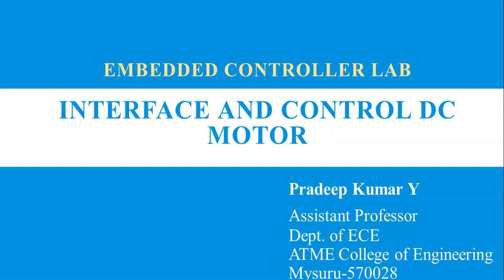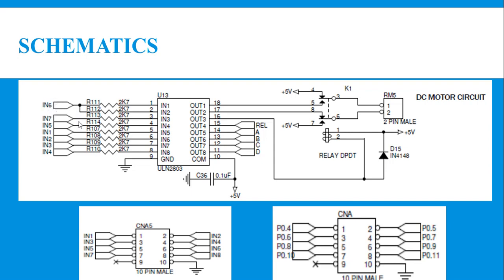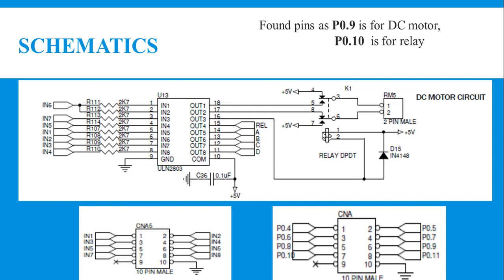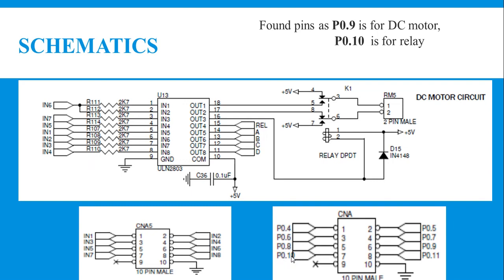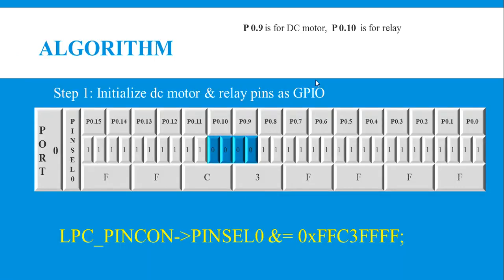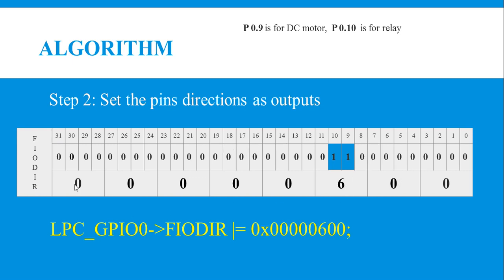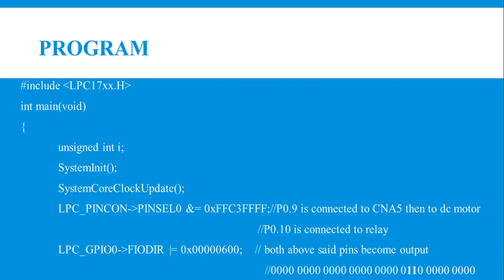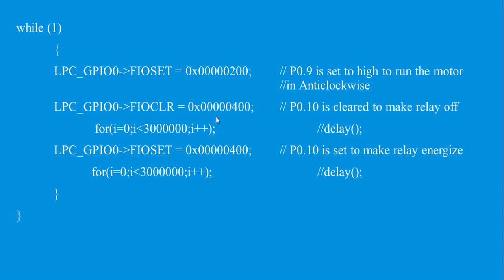7 DC MOTOR